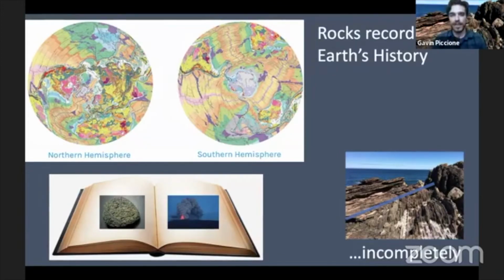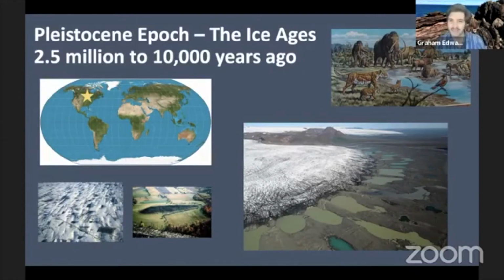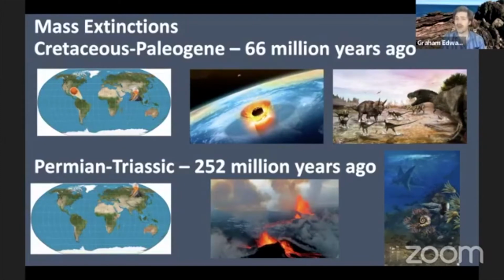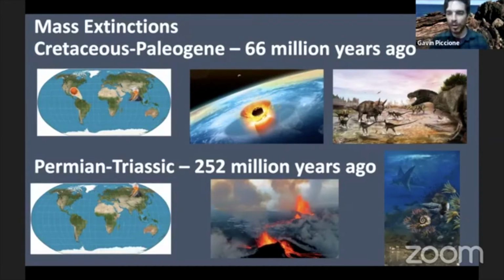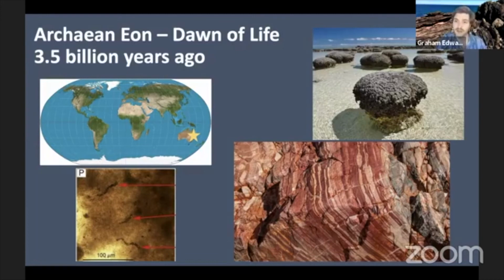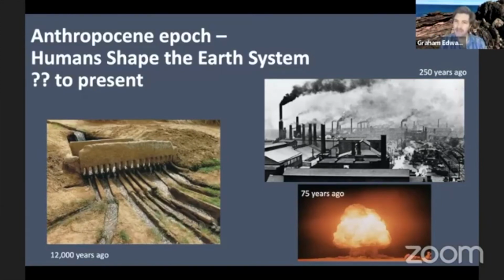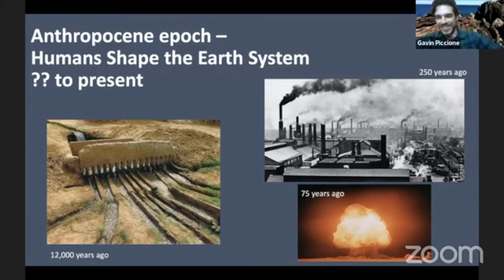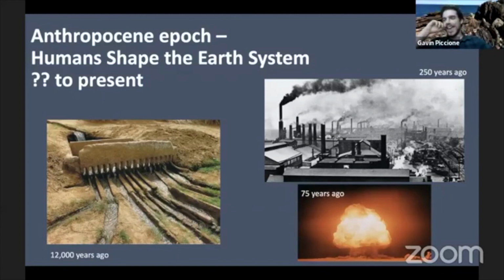Rockin' Pop-Up: Geologic Time Part One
One of the greatest challenges for most people when it comes to understanding geology is the concept of time. When our lives are measured in minutes, hours, and days, what does 3-7 million years even mean? Or 4 billion years? Explore the conventions of geologic time during this week’s installment.

About the series: Join the Geology Gents, Gavin and Graham, for weekly conversations about rocks live on Facebook. Each week we’ll explore a different geologic topic, from Santa Cruz formations to tips for being a more effective rockhound. Graham Edwards and Gavin Piccione are PhD candidates in geochronology with the Department of Earth and Planetary Sciences at UC Santa Cruz.

Feel free to include pictures of rocks you’d like identified! Pro-tip: the better the picture, the better the ID.